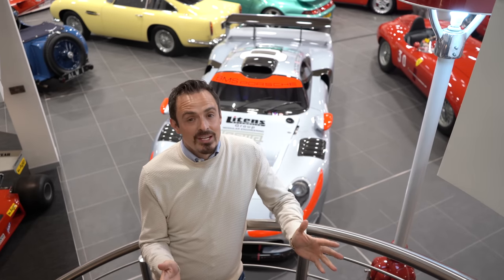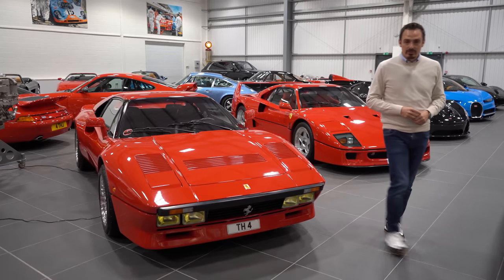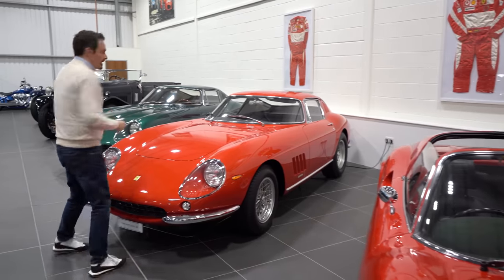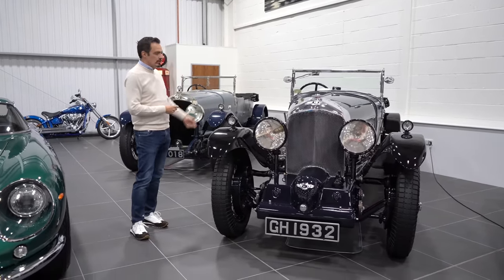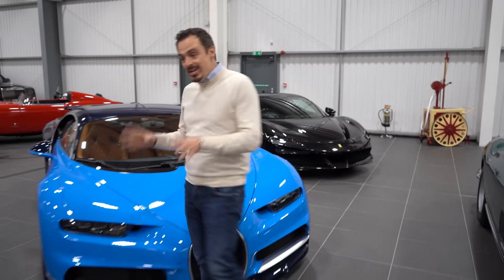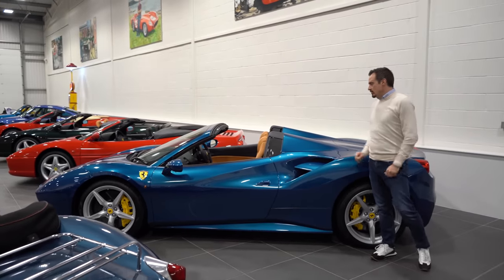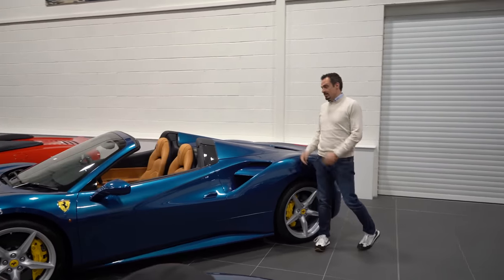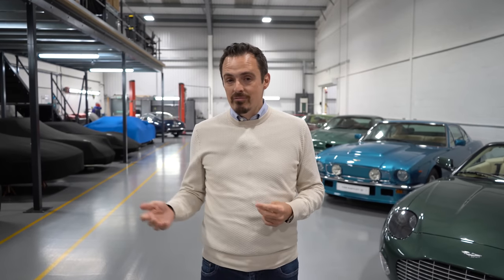Tom Talks: Our Current Stock v3 | Tom Hartley Jnr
Following the success of our last 2 showroom tours, we've decided to go and do it again! We love bringing you these videos; no editing, no filters and no messing around!

It's a really exciting time here at THJ and we've got an unbelievable array of stock coming through our hands, now and in the coming months. We're looking forward to sharing more of this type of content with you throughout 2022, but for now... sit back with a drink and enjoy!